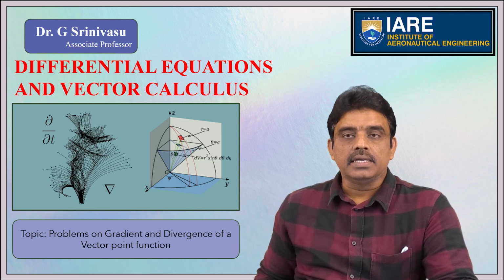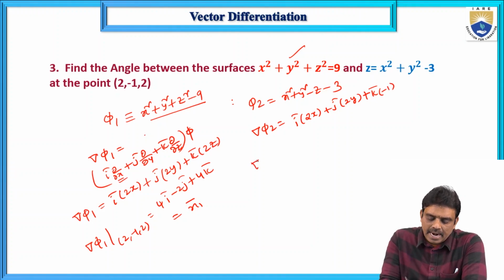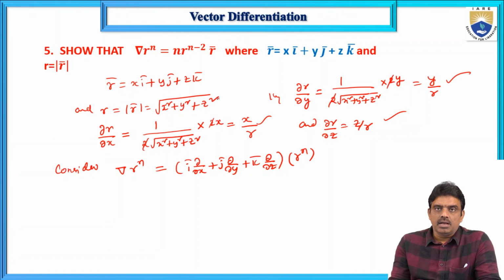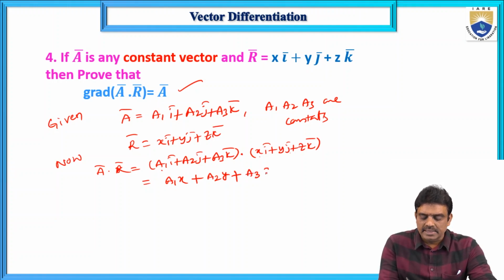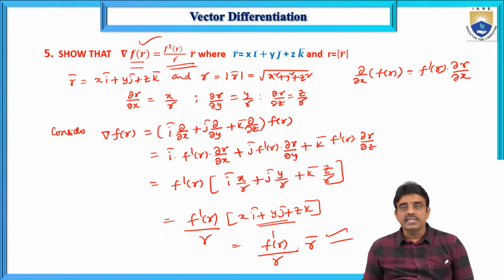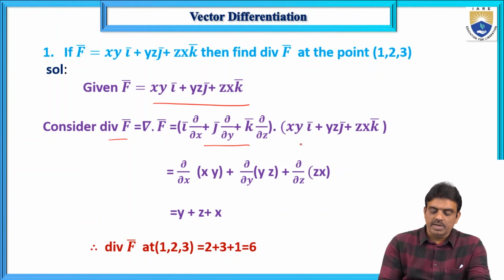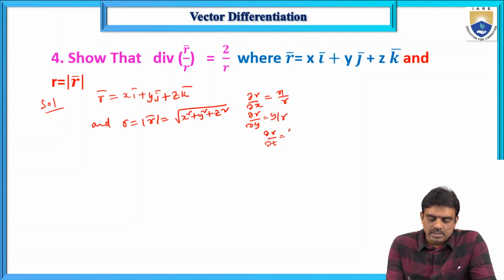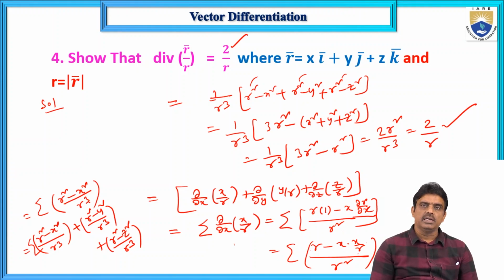Problems on Gradient and Divergence of a Vector point function by Dr. G Srinivasu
Problems on Gradient and Divergence of a Vector point function by Dr. G Srinivasu | IARE

Telangana, India.